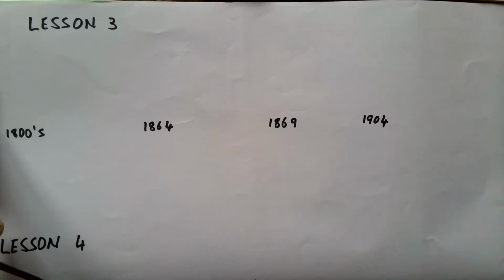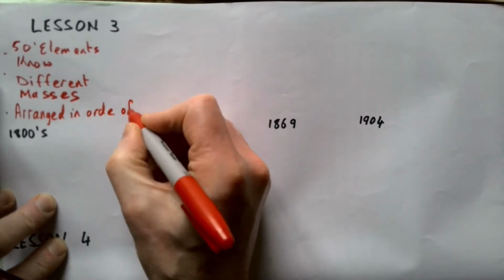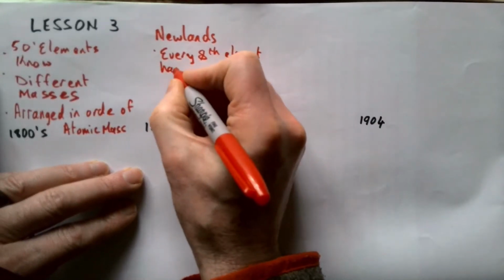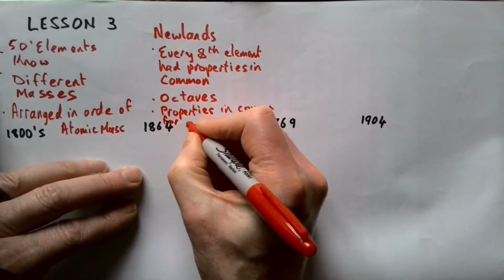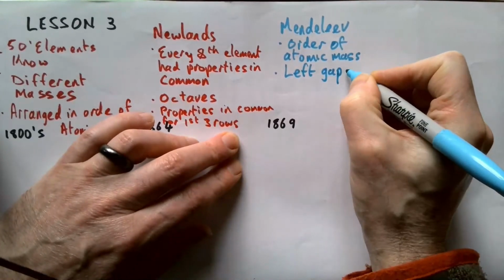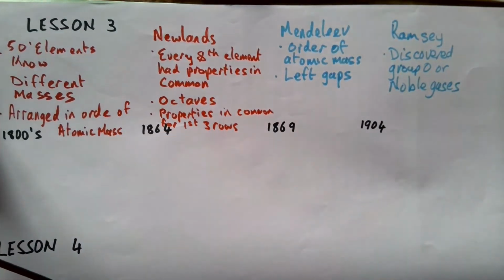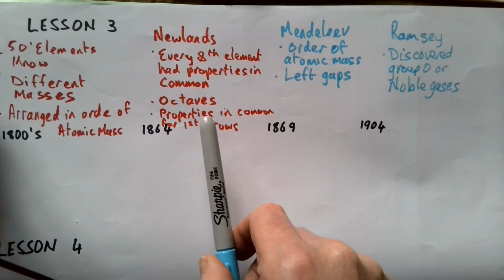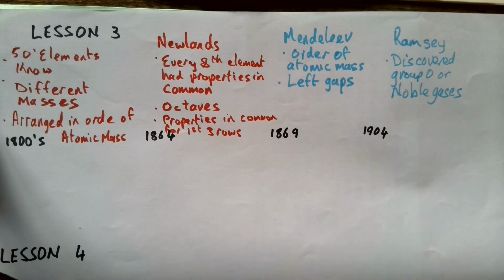7D Lesson 3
Brief overview of 7D lesson 3 development of the periodic table